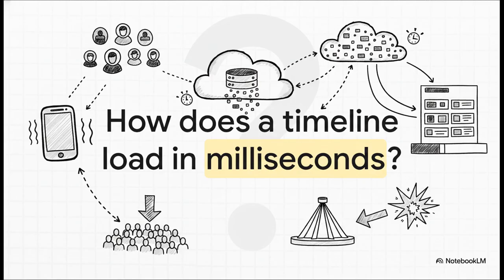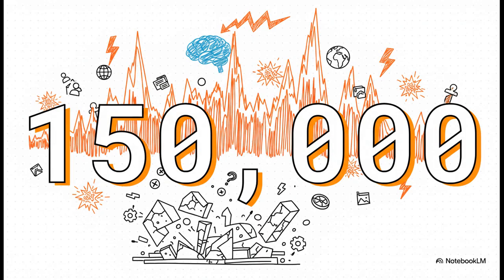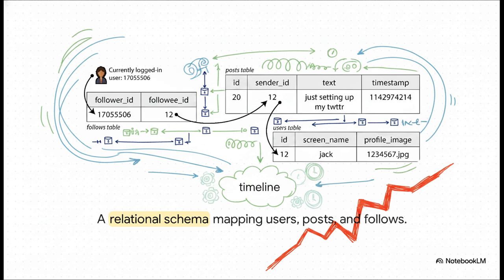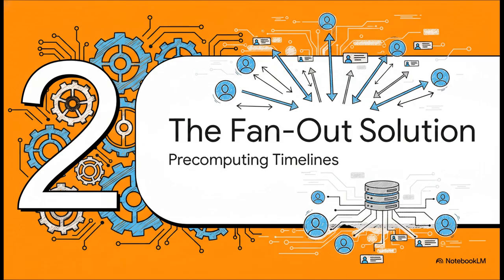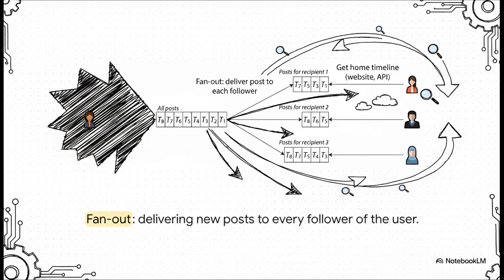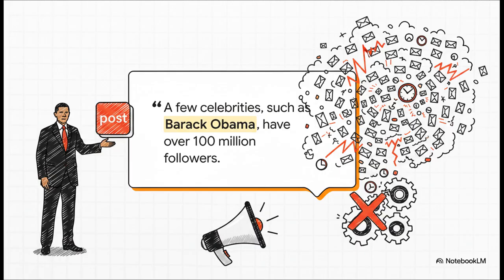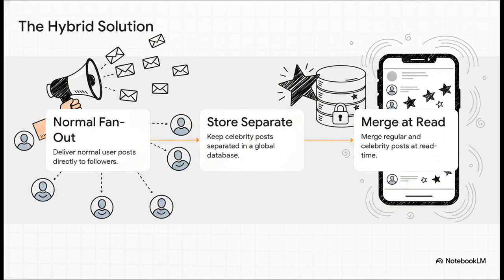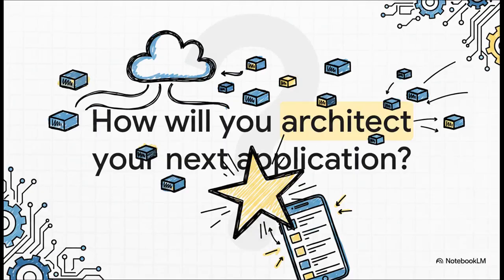System Design: Scaling Social Media Home Timelines (DDIA 2.1)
A deep dive into the architecture of home timelines. We explore the trade-offs between "pull" vs. "push" models and how to handle massive fan-out for celebrity users.